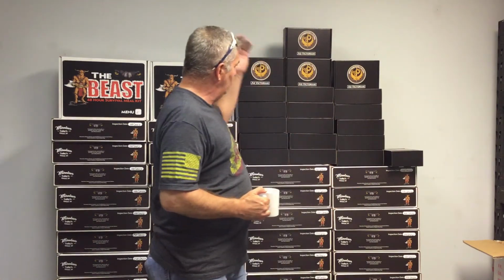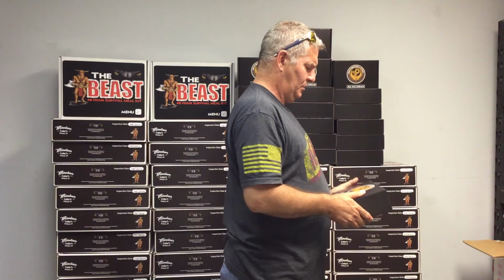The BEAST is BACK Brotherhood of Steel Ration Update Sept 15 2021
This video is NOT intended for people under the age of 18.
ATTENTION VETERANS! You are NEVER out of the fight. Valhalla can wait. They are there to help.